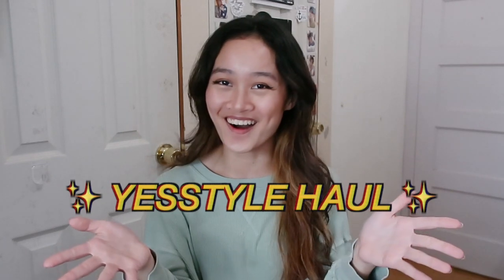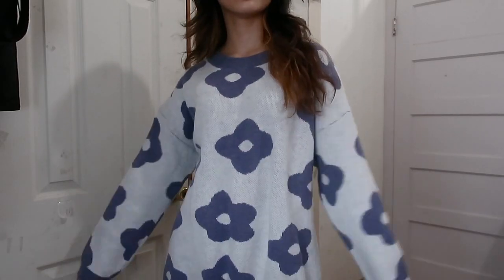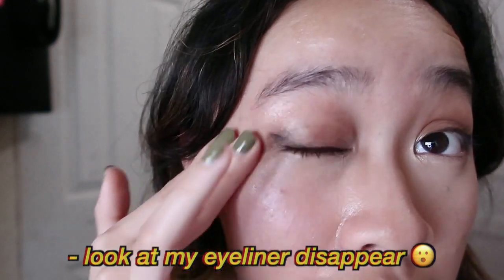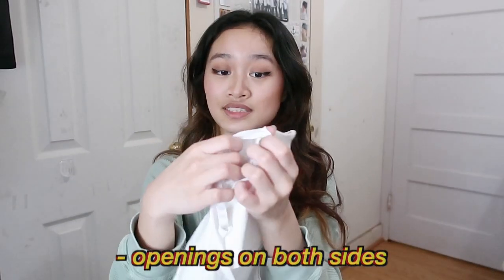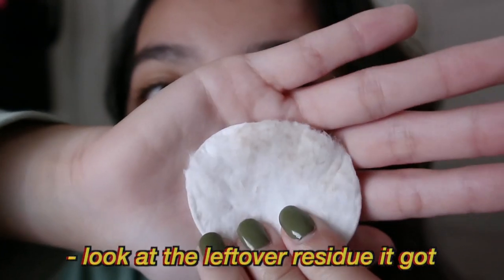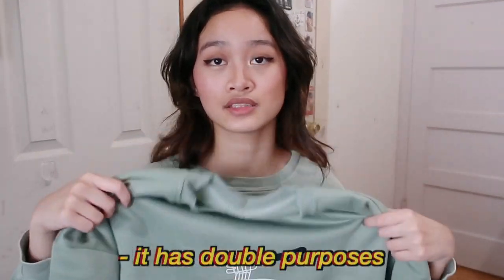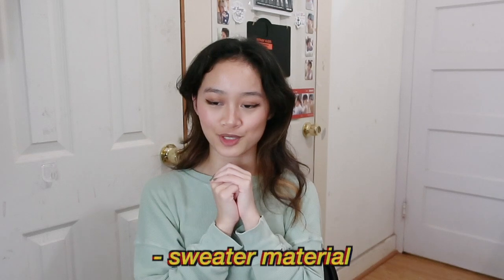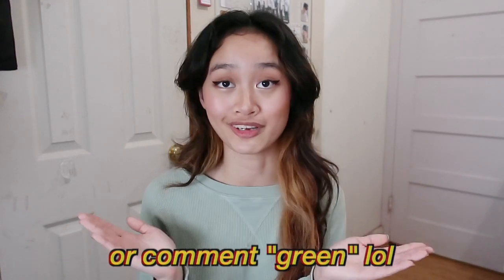✨ YESSTYLE try-on HAUL 🧥 | FEBRUARY 2021 | trendy clothes + miracle skincare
✨ USE MY CODE: BRIPCAB
on YesStyle for $$$ off your purchase!
💫 OR use THIS LINK for more % OFF than just using the CODE!!

♡ SOME BY MI - AHA, BHA, PHA 30 Days Miracle Toner 150ml

✨ YESSTYLE CODE: BRIPCAB
on YesStyle.com for $$$ off your purchase!

▶ FAQs:
Camera:
· Canon G7X Mark II

Dj Quads
BGM President
Chris Haugen